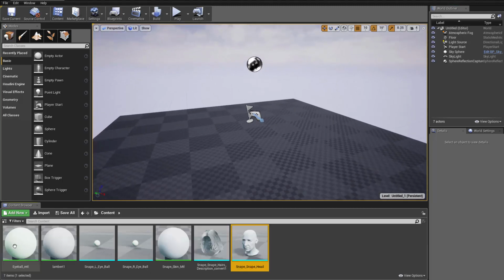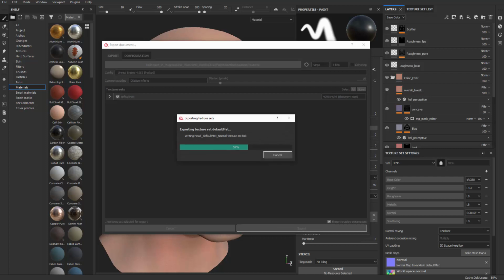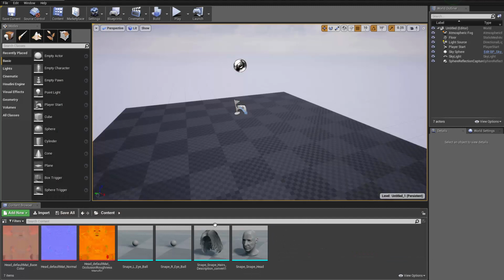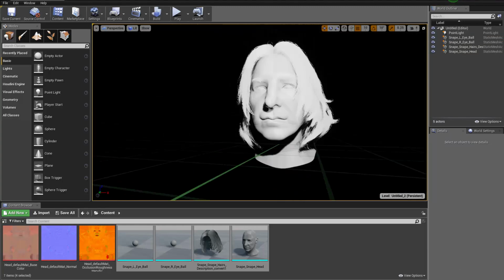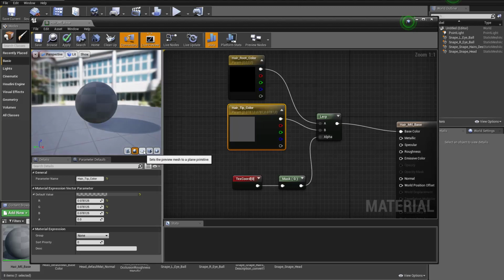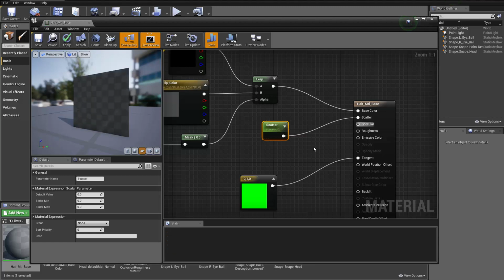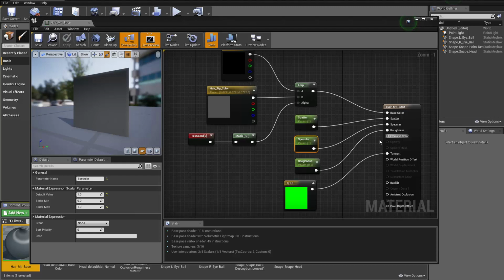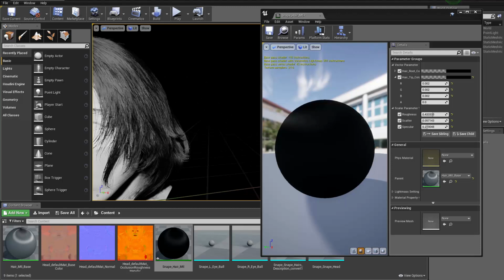UE4 Character Lighting and Shading 02 Hair Shader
Unreal Engine 4, Character